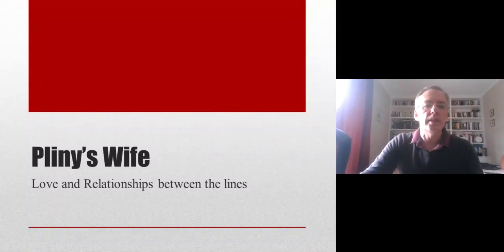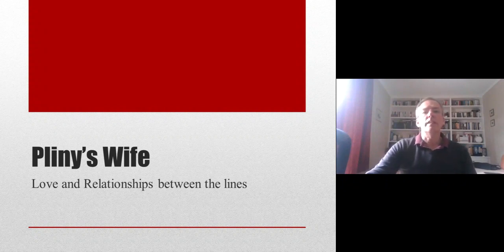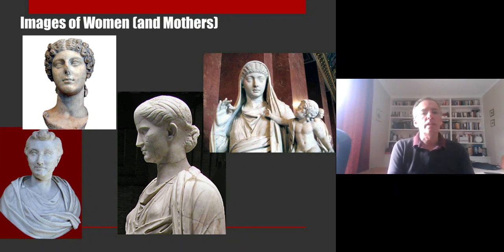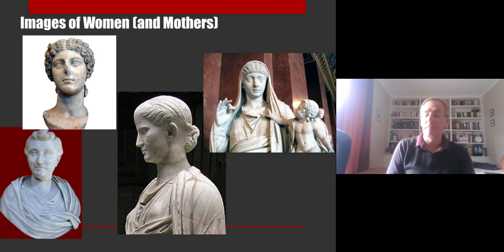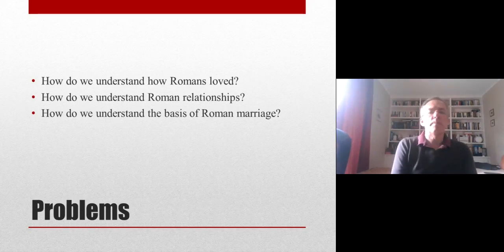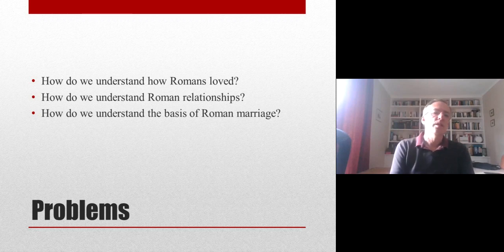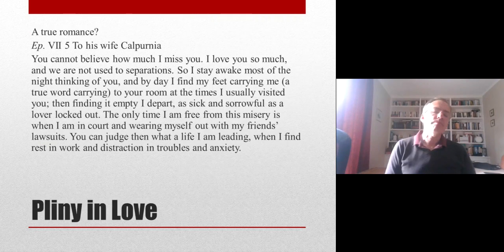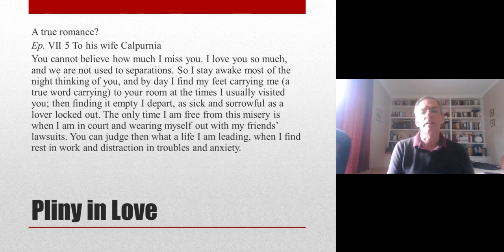Prof. Richard Alston on 'Pliny's wife'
This talk considers how we might understand love and relationships in imperial Rome. It takes as a text case a letter from the Roman senator, Pliny. In the letter, he proclaims his love for his wife. Taken at face value, the letter shows conjugal love between equal partners and can be seen as evidence for a new emphasis on conjugal relations and a new equality between husband and wife. But the story is not so simple. The letter is a literary contrivance in which Pliny shows off his literary talent. When one looks closer this is not a display of equality, but of Pliny and his brilliance. Calpurnia, like Pliny’s freedman, Tiro was subordinate to Pliny’s desires and to Pliny’s literary and sexual games. We conclude by thinking about the age of the couple, suggesting that Pliny was probably 43 when he married Calpurnia and she was 13 or 14. Pliny’s marriage to Calpurnia was not one of love and romance, but of business in which two local families cemented their long-established ties.